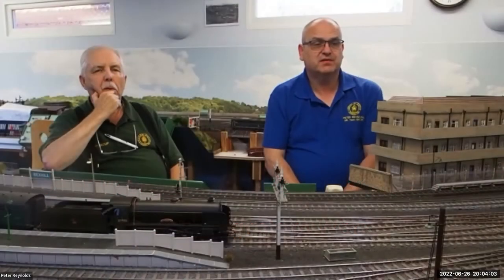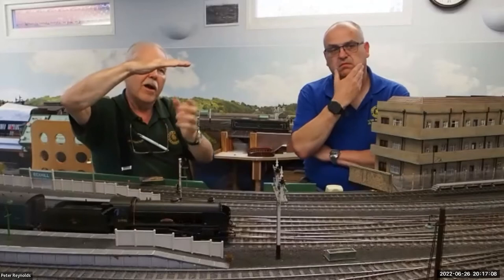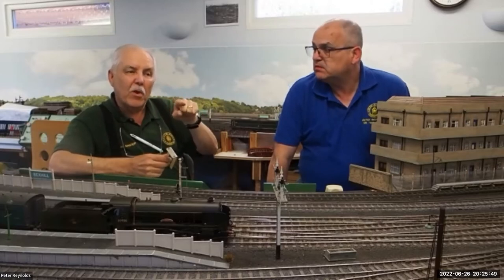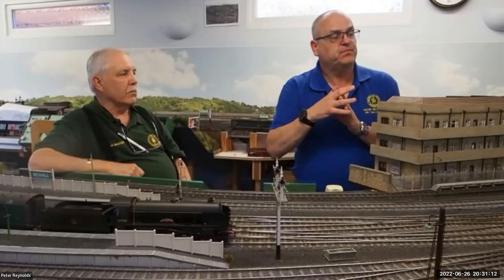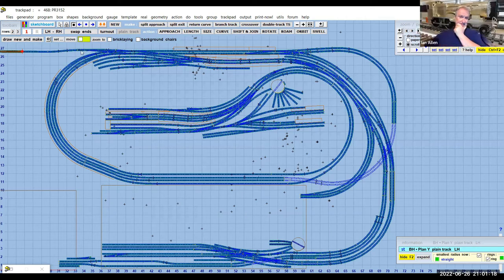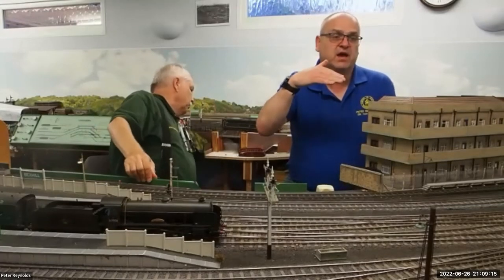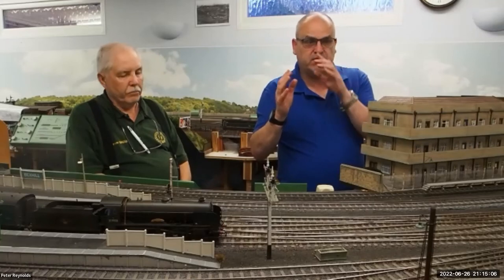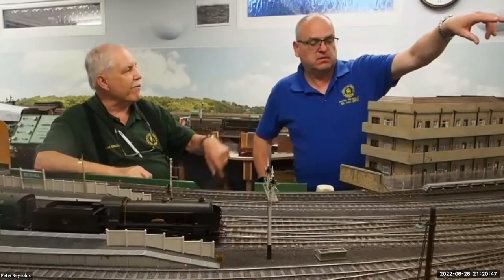An Evening with... Jeff and Peter (Langham & Reynolds)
Jeff and Peter talk about methods to enable your signals to work, drawing on their experience gained with the SR7mm Group.

As I was using my laptop for sound, video, and network (all via USB), it crashed when it decided to do a Windows update unprompted, hence the gap in the middle where Ian Allen takes over. However, this video has only been slightly edited at the start and finish - as usual. (1920 x 1080 25fps)